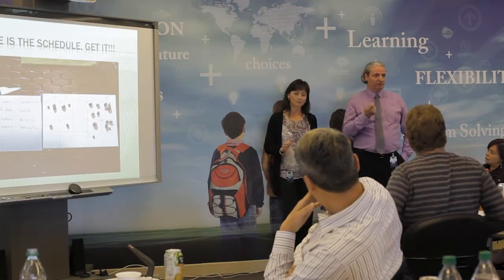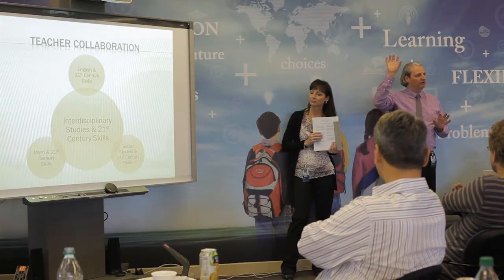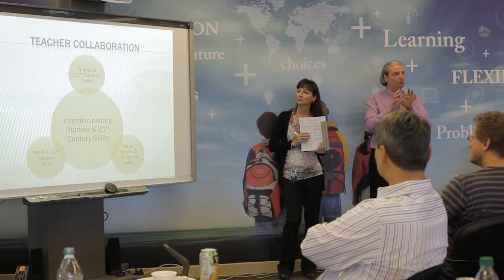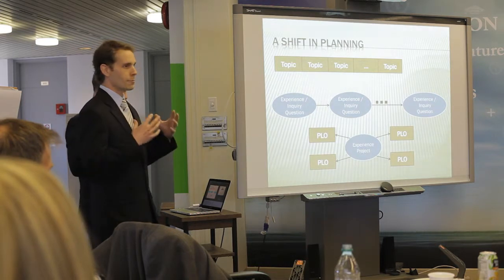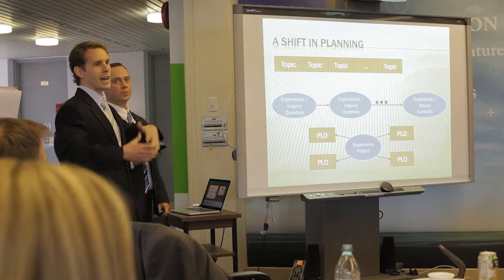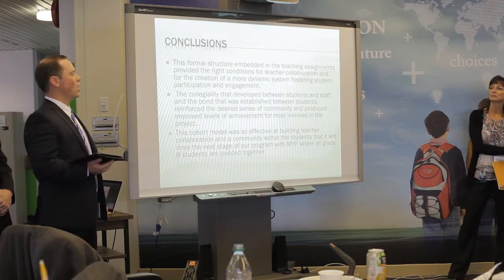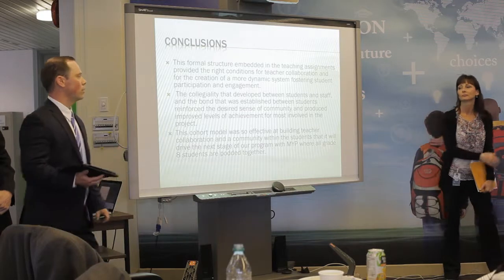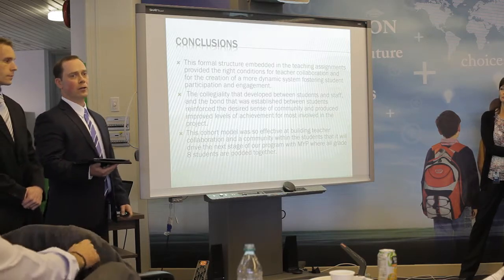Innovations In Teaching: School District 36 part 2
As part of the changes to the education system taking place in the Province of British Columbia, the Ministry of Education is supporting district-based initiatives that seek to undertake research and inquiry into innovative practices in personalized learning.